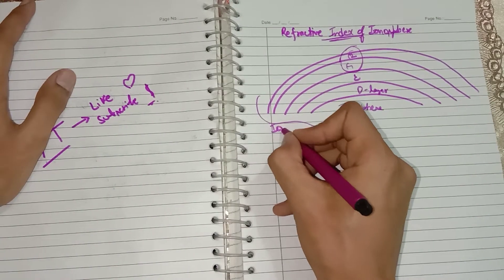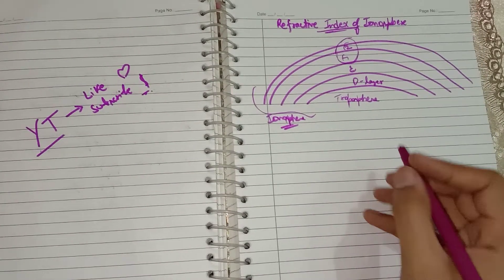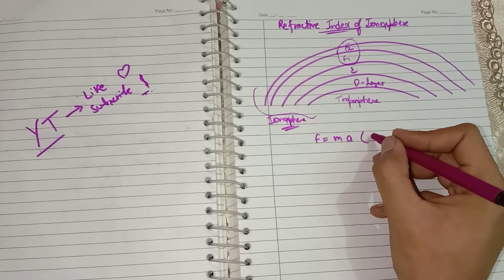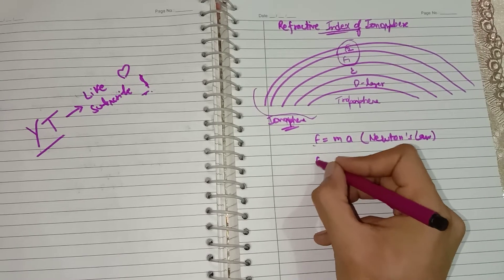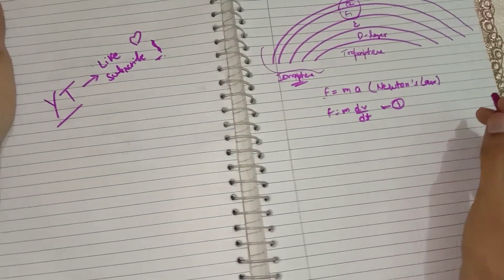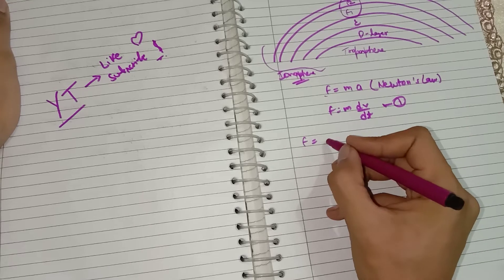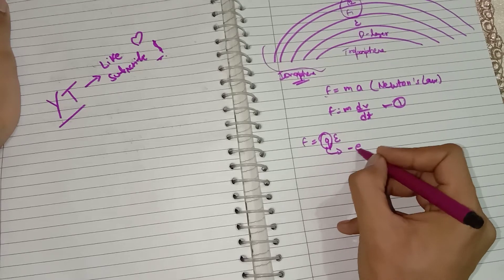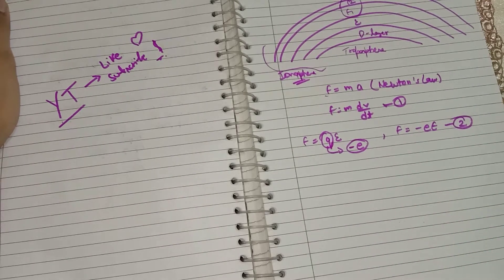Refractive Index of Ionosphere & Critical Frequency | Antenna Wave and Propagation | Short Tutorial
In this video we have discussed the refractive index of ionosphere and critical frequency..